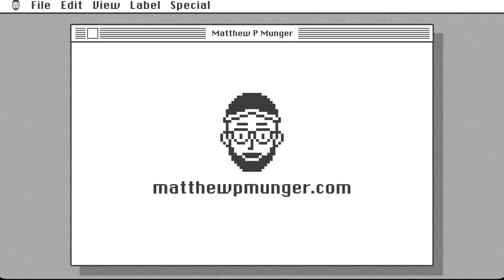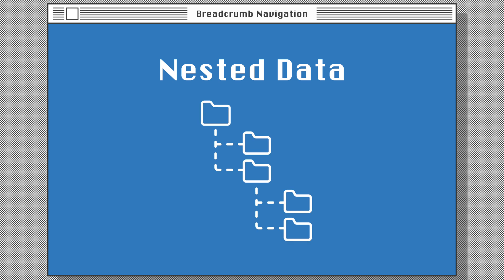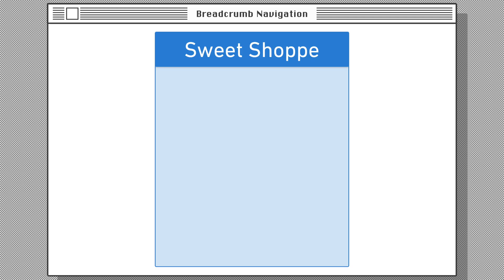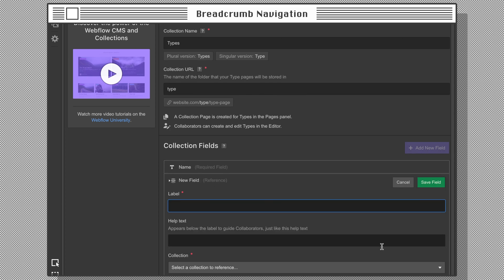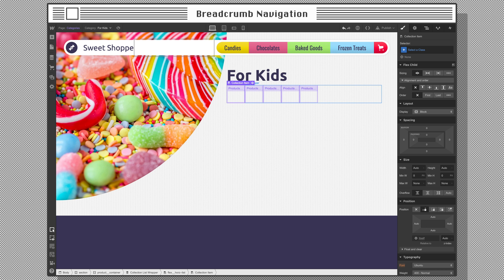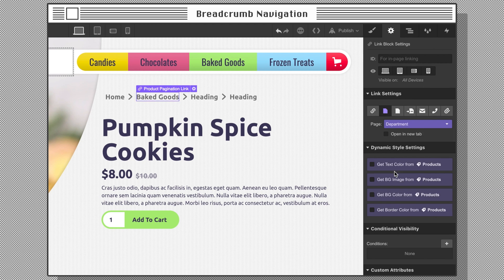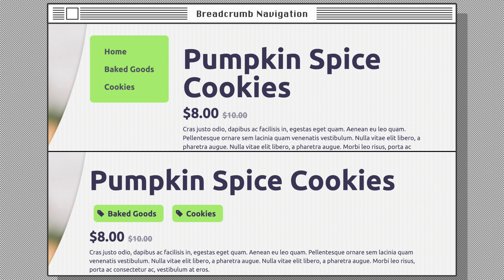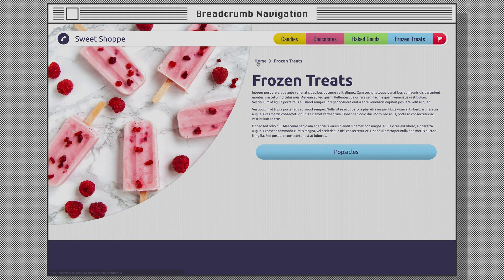Tutorial: How to build breadcrumb navigation in Webflow Ecommerce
We will learn how good relationships between products and CMS collections can provide a strong structure to build components, specifically a breadcrumb navigation that works great for Webflow Ecommerce.